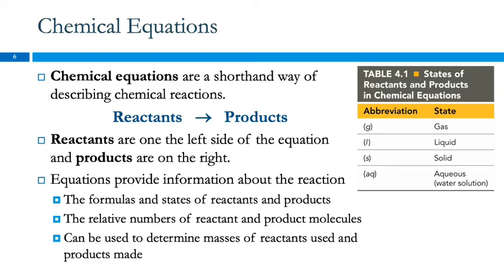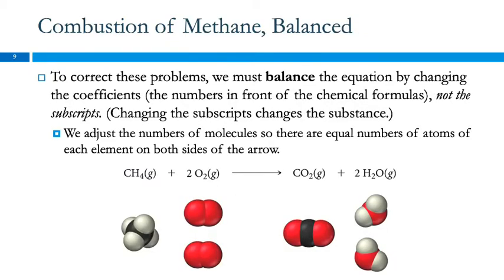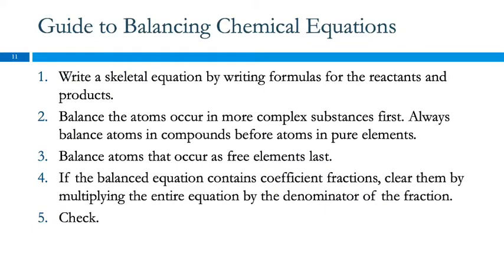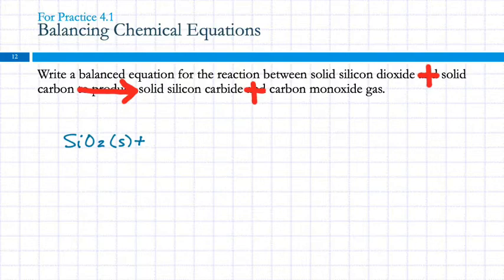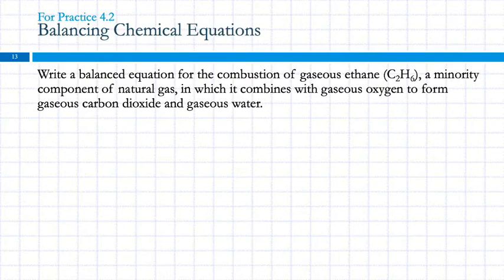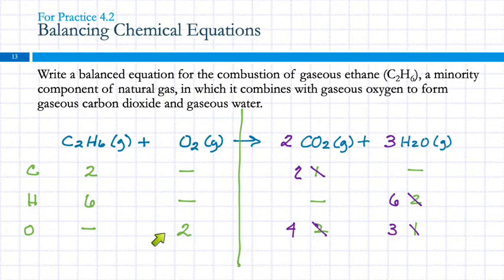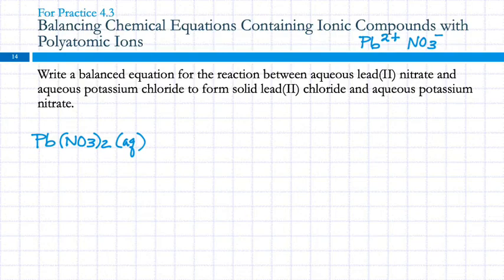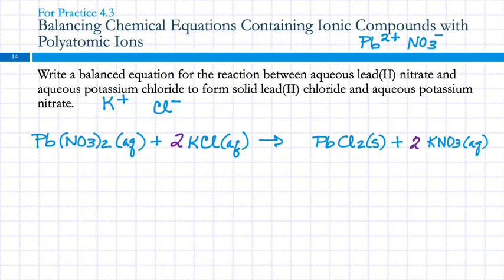4.2 Writing & Balancing Chemical Equations